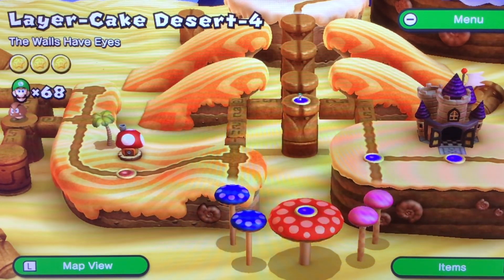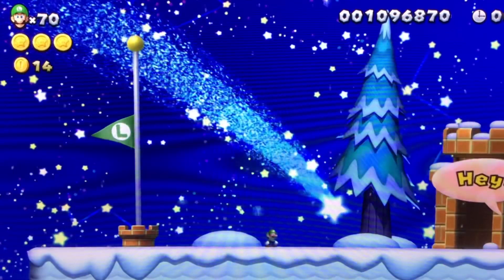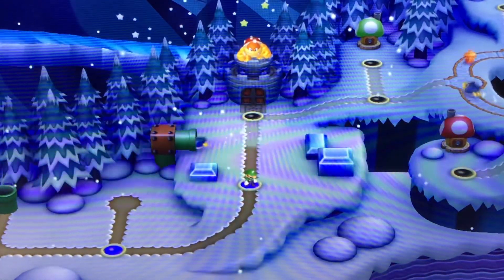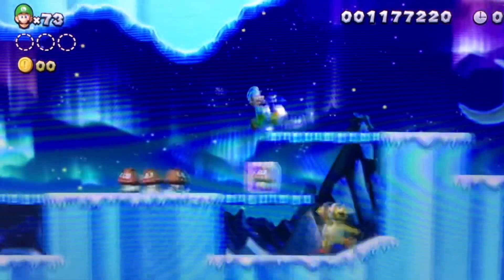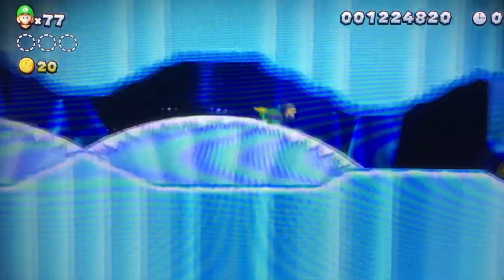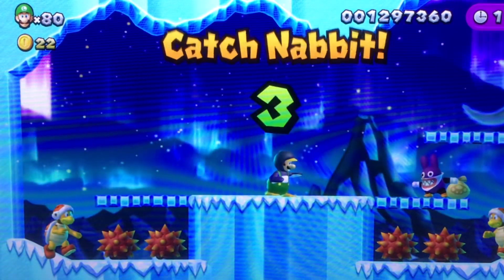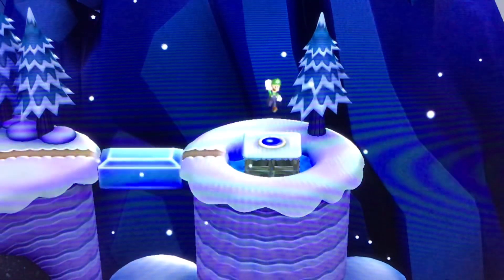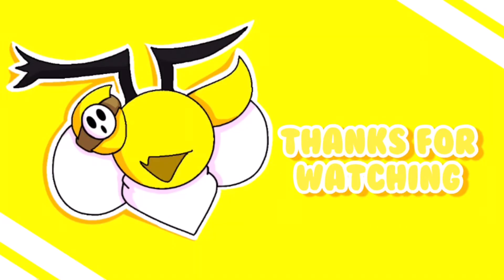Let’s Play New Super Luigi U Deluxe (Blind) - Part 4 - SnowMans Land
New Super Luigi U Deluxe Part 4 (Playthrougth,Gameplay)

How many times did I actually say ‘cool’ and have to add on that it wasn’t a pun?